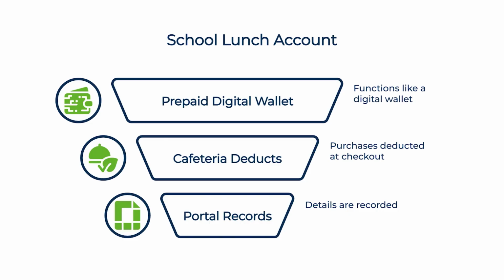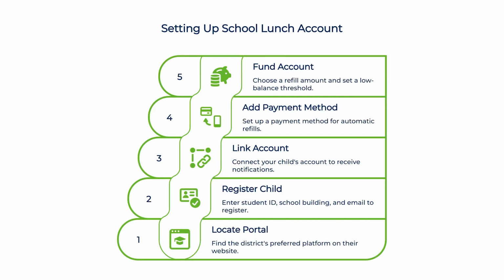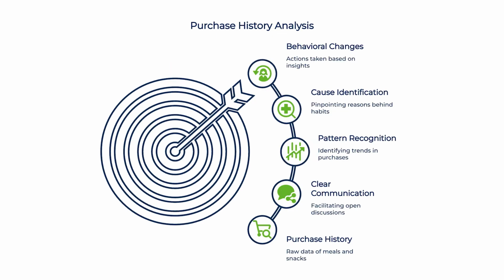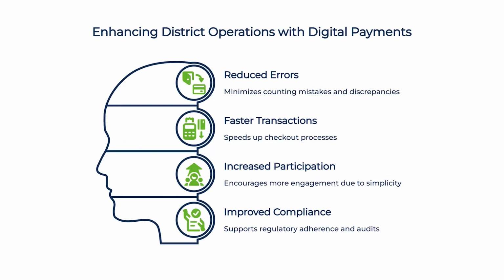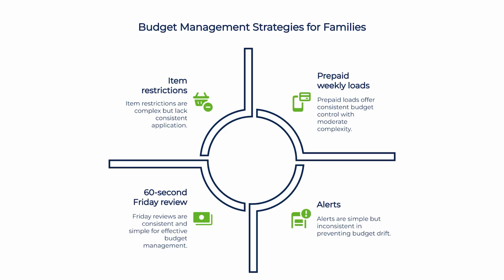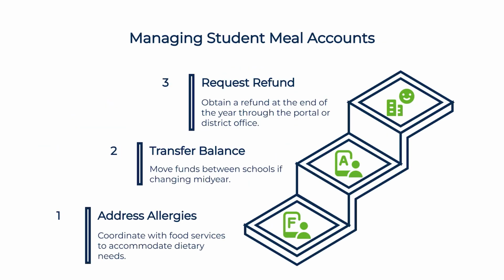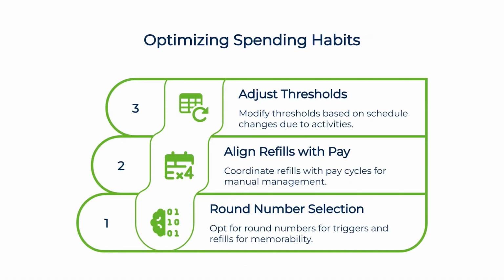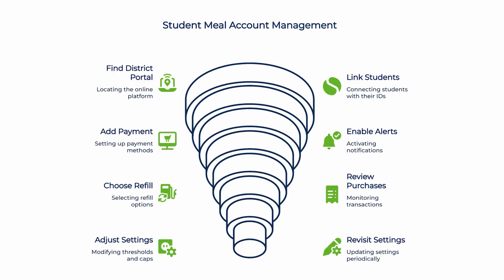Mastering School Lunch Accounts to Level Up Your Cafeteria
A school lunch account is a powerful tool that helps your cafeteria run more smoothly. It simplifies life for families and staff, allowing parents and students to choose nutritious meals and easily top off account balances while eliminating many of the common headaches staff face on a daily basis. In this episode, Andy and Megan break down the ins and outs of these accounts, helping you get the most out of them.

What you’ll learn:
✅ The purpose of each component of an account
✅ How lunch accounts can benefit family finances
✅ How schools can enhance district operations with digital payments
✅ Ways digital systems enhance meal accessibility

Timestamps:
🕓 0:00 - Introduction
🕓 0:51 - What a school lunch account is
🕓 2:47 - Account funding automation
🕓 3:58 - Purchase history analysis
🕓 5:57 - Transforming school stores into academic hubs
🕓 7:00 - Improving school lunch nutrition
🕓 11:09 - Final thoughts and free resources